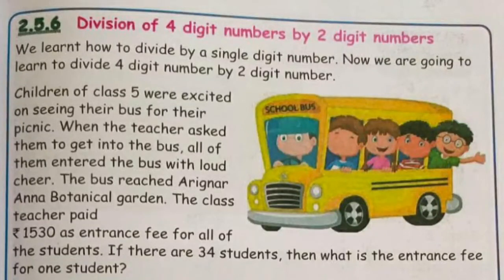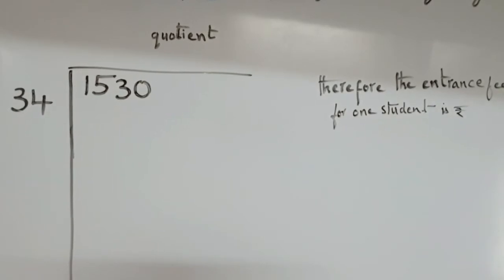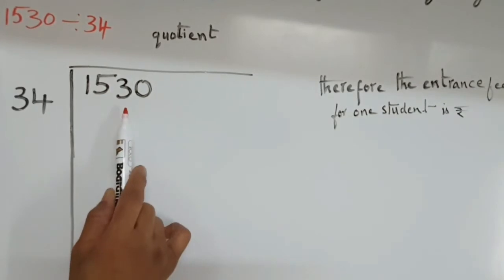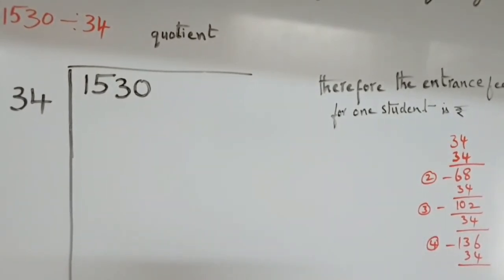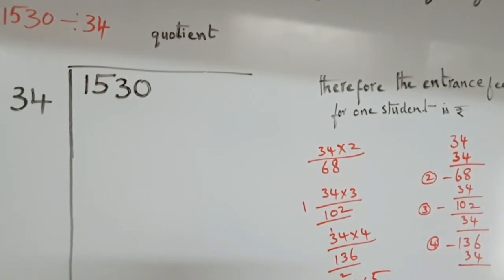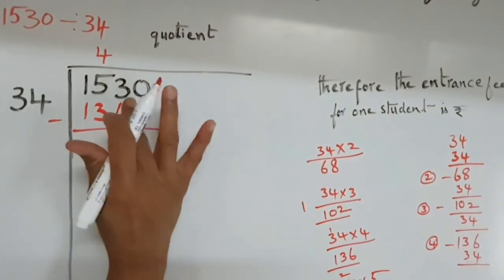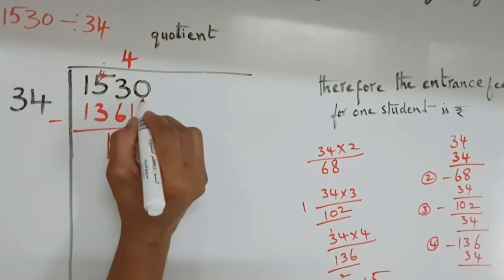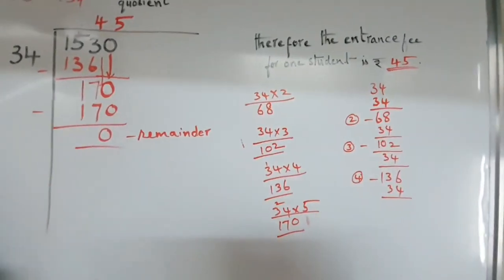Grade 5 | Math unit 2 "NUMBERS"